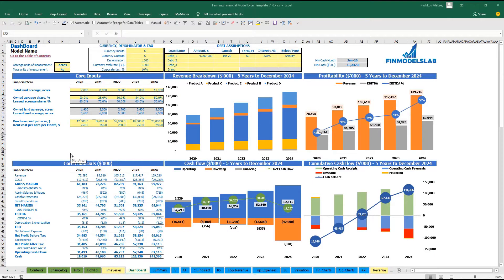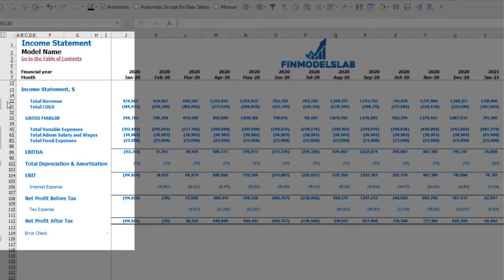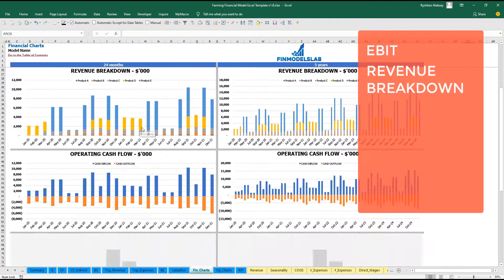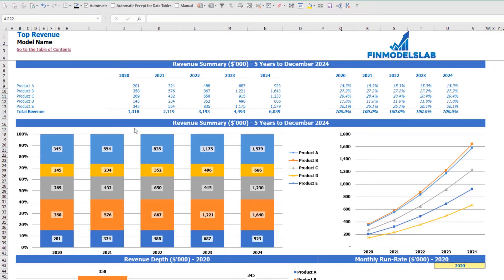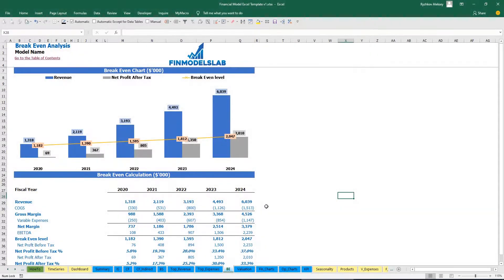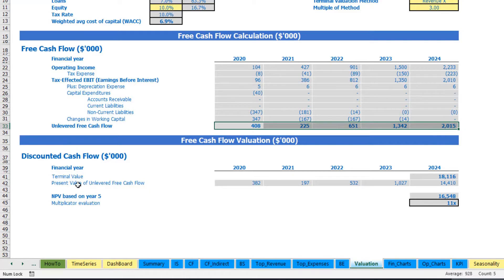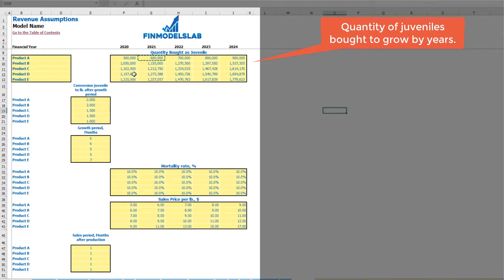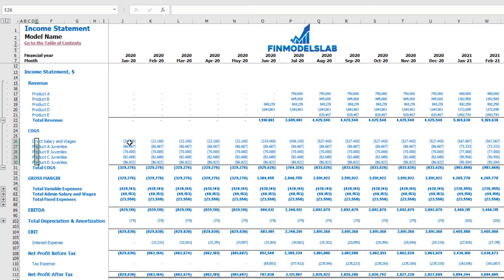How to Build a Dairy Farming 3 Statement Startup Financial Model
Five-year financial model template for Excel for Dairy Farming 3-way Financial Model with prebuilt three statements - consolidated projected p&l statement, balance sheet, and cash flow statement. Key financial charts, summaries, metrics, and funding forecasts are built-in. Created with the mind of the dairy farming business.
Used to evaluate a dairy farming business before selling it. Unlocked - edit all.

The Dairy Farming financial projection excel includes all demanded by investor reports, including industry-specific inputs, pro forma income statement (pro forma profit and loss statement), cash flow forecast, Startup Valuation, performance metrics, and financial summaries.

Advantages:

 - Reassess Assumptions With Dairy Farming Financial Projection Excel

 - Create An Employee Handbook

 - Take A Loan With Dairy Farming P&L Projection

 - Sell Your Business With Dairy Farming Financial Model In Excel

 - Make Hiring Decisions With Dairy Farming Finance Projection

 - Reckon A Break-Even Point And Return On Investment

Chapters:

BUSINESS MODEL (0:30)

 - Inputs at the Dashboard (0:40)

REPORTS (2:39)

 - Income statement (2:40)
 - Cash flow statement (3:22)
 - Indirect cash flow statement (3:34)
 - Balance sheet (3:45)
 - Executive Summary (3:57)
 - Financial Charts (4:38)
 - Operational Charts (5:26)
 - Benchmark KPIs (6:10)
 - TOP Revenue (7:27)
 - TOP Expenses (8:35)
 - Break-Even Analysis (9:55)
 - Valuation (10:20)

INPUTS & COLOR-CODING (11:18)

 - Revenue (12:50)
 - COGS (15:20)
 - Direct Wages (16:15)
 - Variable Expenses (23:15)
 - Fixed Expenses (18:50)
 - Admin Wages (24:35)
 - CAPEX (26:18)
 - Debt assumptions (28:51)
 - Capitalization Table (30:40)
 - Currency, denomination, and taxes setup (33:08)